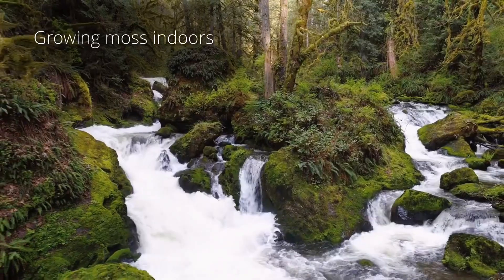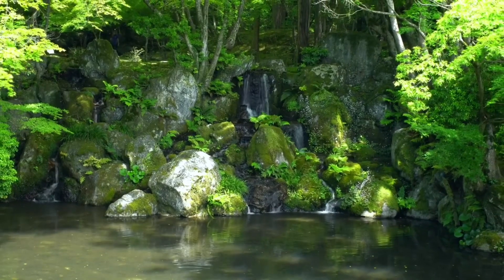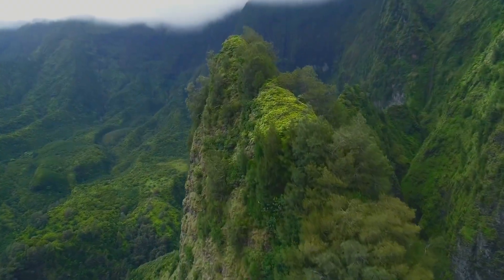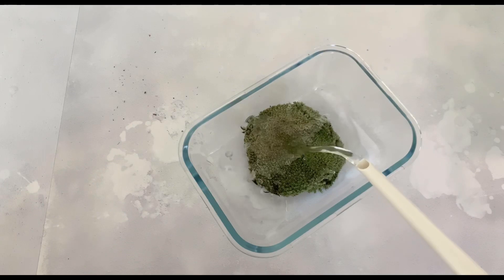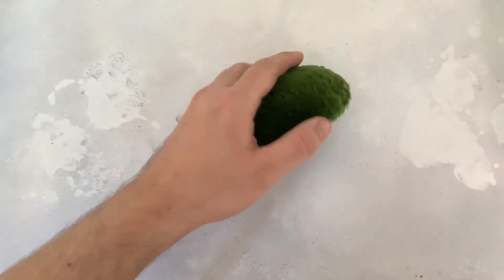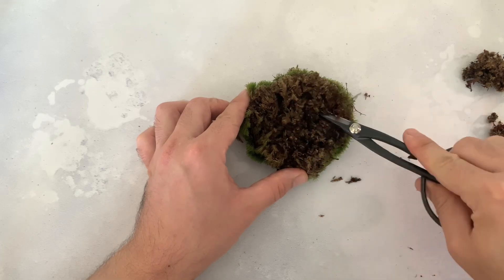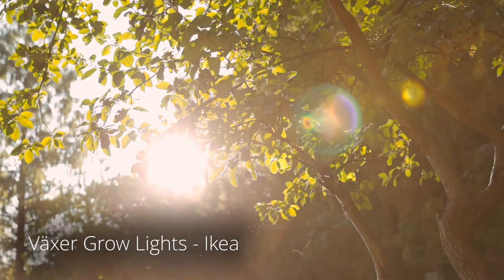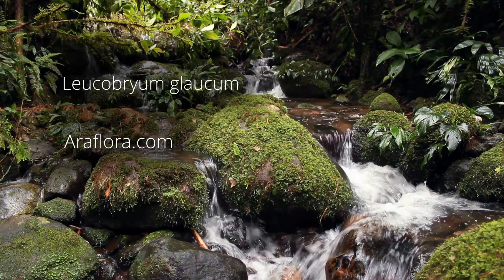How to grow indoor moss gardens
A botanist’s guide to growing moss indoors.